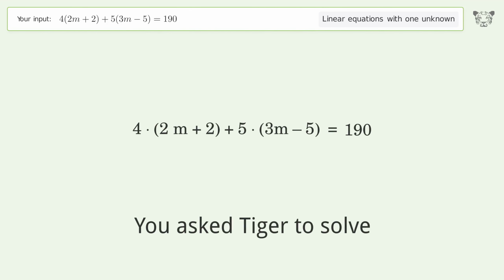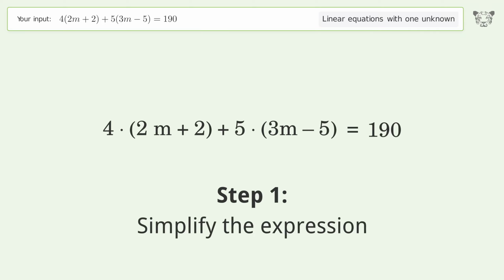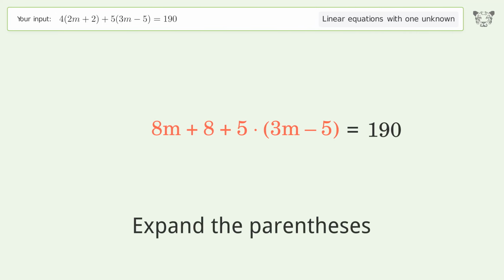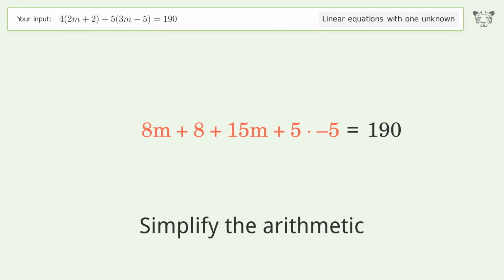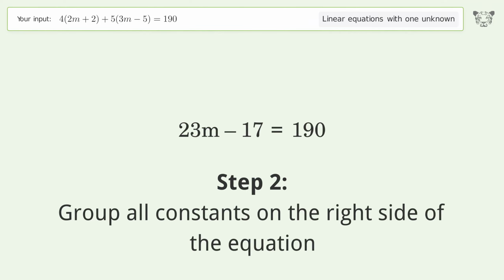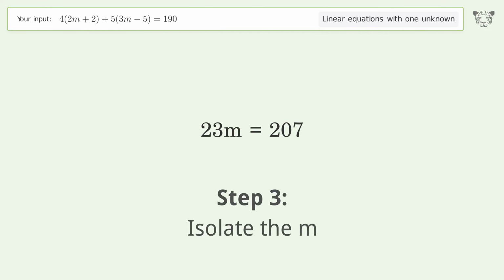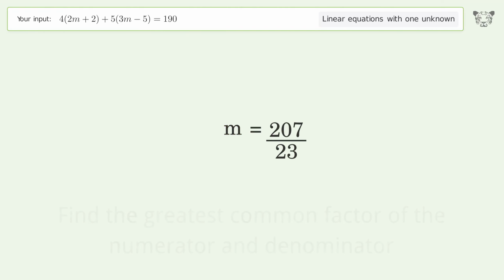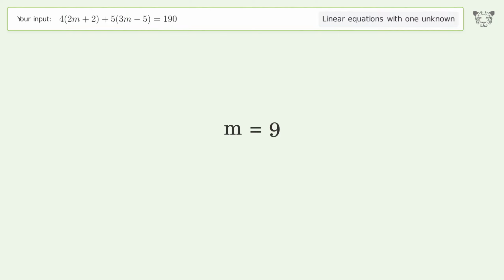Linear equation with one unknown: Solve 4(2m+2)+5(3m-5)=190 step-by-step solution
Solving 4(2m+2)+5(3m-5)=190 using the linear equation with one unknown solver

for a step-by-step and more tips and tricks for dealing with linear equations with one unknown.